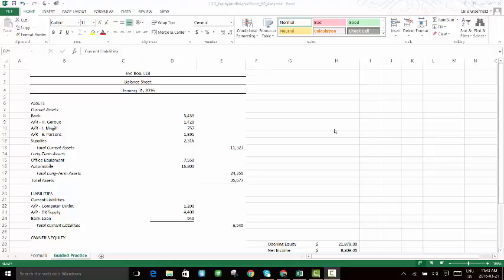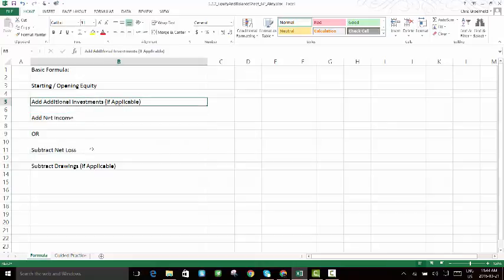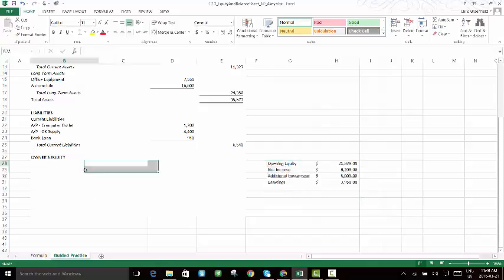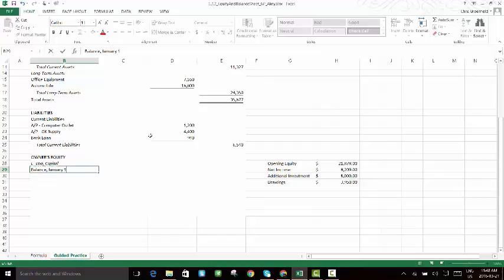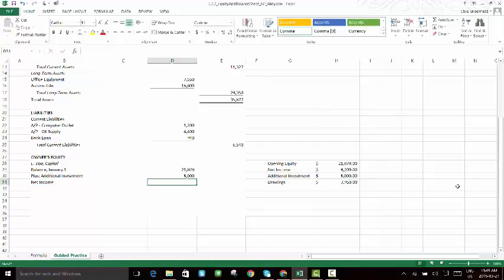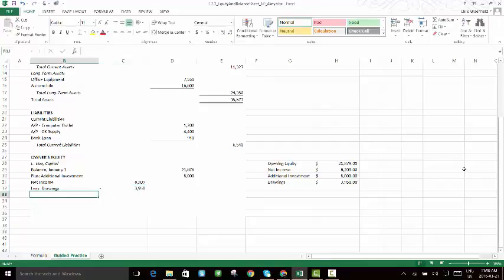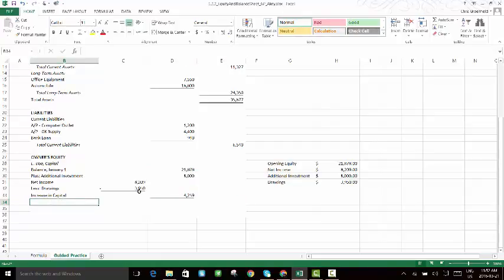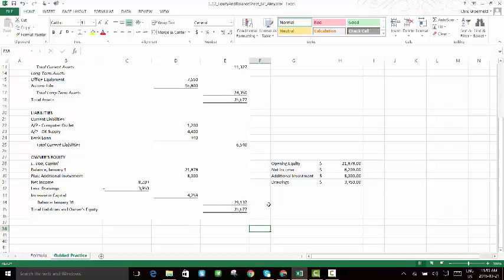5.3b Completing the Expanded Equity Section of a Balance Sheet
A short introduction on how complete the equity section of a balance sheet given Net Income, Additional Investment, and Drawings.